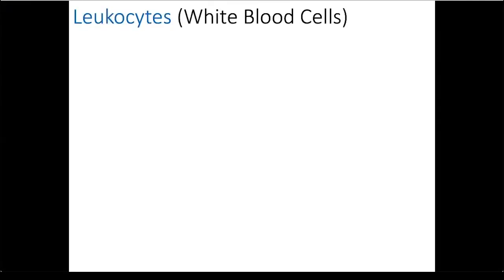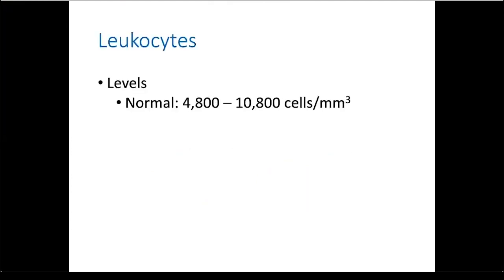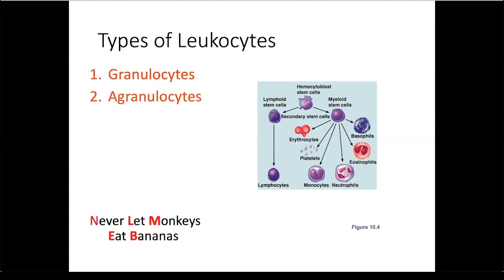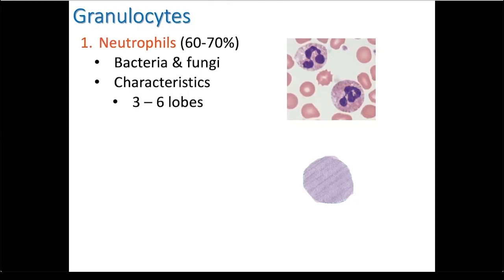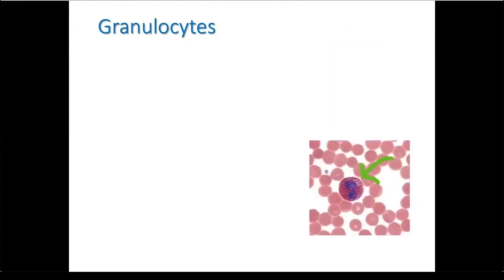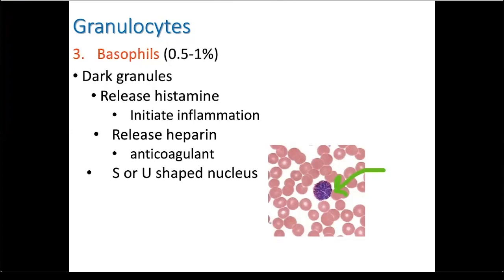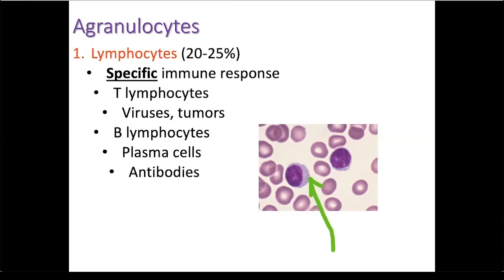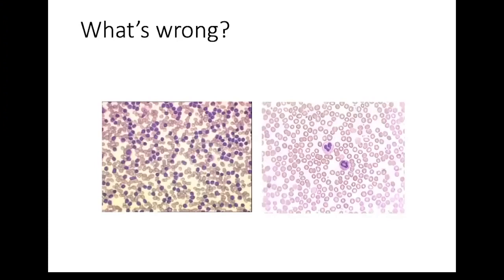BIOS 254 Blood WBCs